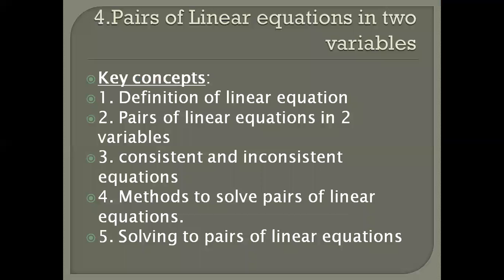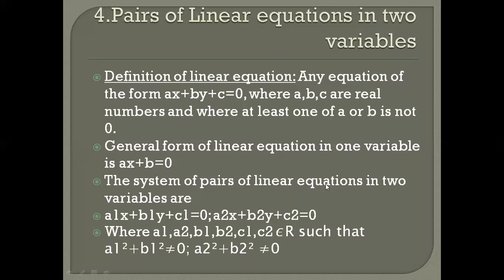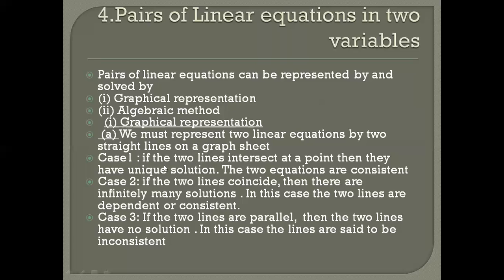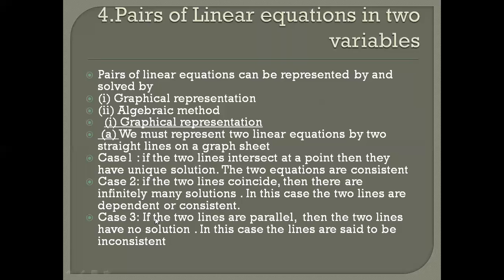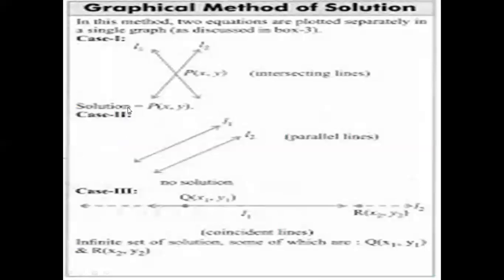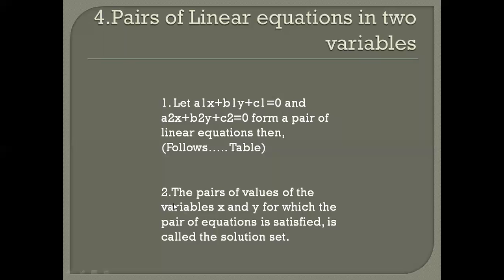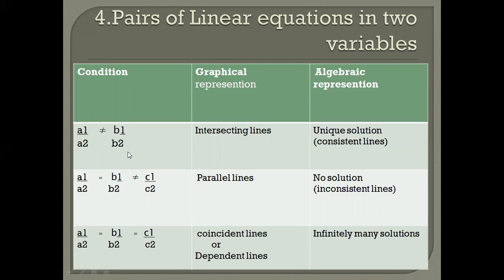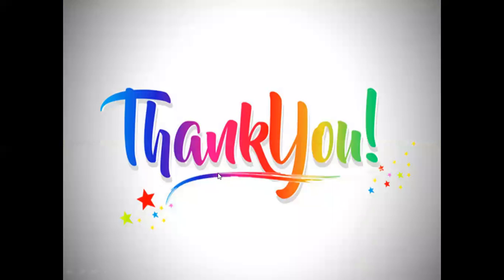28.12.20 Class X; Mathematics ; Ch-4 ; Part-1 by J.V.M.Gayatr